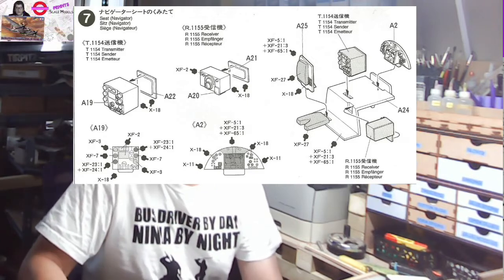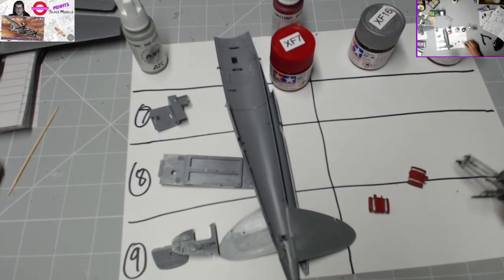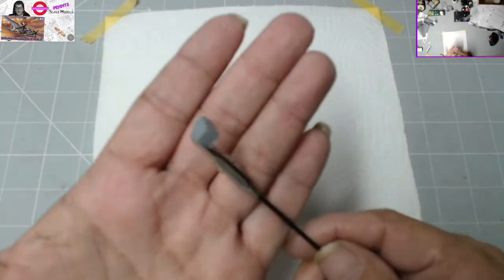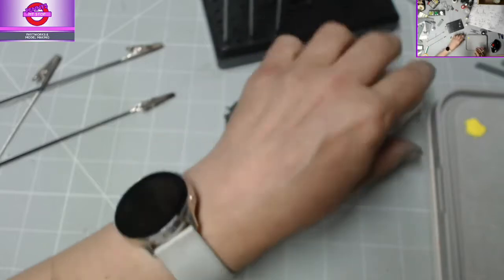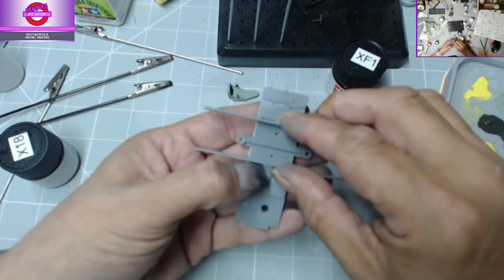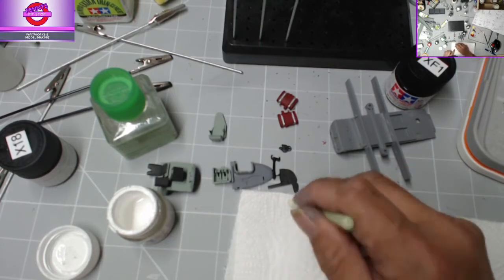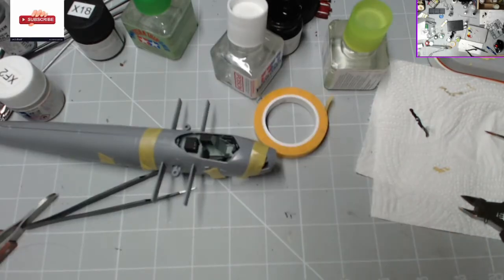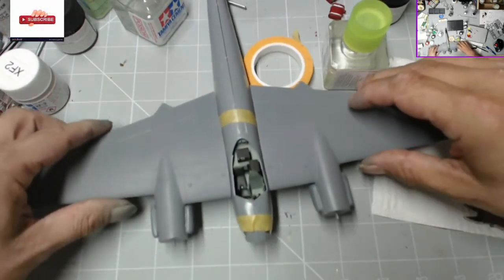PSM Tamiya De Havilland Mosquito B Mk Iv Part 4 Parts 7 To 11 Seats Bomb Bay And Spar Assembly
De Havilland Mosquito B Mk IV
1/48 Scale Aircraft
Tamiya 61066

The de Havilland DH.98 Mosquito is a British twin-engined, shoulder-winged, multirole combat aircraft, introduced during the Second World War. Unusual in that its frame was constructed mostly of wood, it was nicknamed the "Wooden Wonder", or "Mossie". Lord Beaverbrook, Minister of Aircraft Production, nicknamed it "Freeman's Folly", alluding to Air Chief Marshal Sir Wilfrid Freeman, who defended Geoffrey de Havilland and his design concept against orders to scrap the project. In 1941, it was one of the fastest operational aircraft in the world.

Originally conceived as an unarmed fast bomber, the Mosquito's use evolved during the war into many roles, including low- to medium-altitude daytime tactical bomber, high-altitude night bomber, pathfinder, day or night fighter, fighter-bomber, intruder, maritime strike, and photo-reconnaissance aircraft. It was also used by the British Overseas Airways Corporation as a fast transport to carry small, high-value cargo to and from neutral countries through enemy-controlled airspace. The crew of two, pilot and navigator, sat side by side. A single passenger could ride in the aircraft's bomb bay when necessary.

The Mosquito FBVI was often flown in special raids, such as Operation Jericho (an attack on Amiens Prison in early 1944), and precision attacks against military intelligence, security, and police facilities (such as Gestapo headquarters). On 30 January 1943, the 10th anniversary of the Nazis' seizure of power, a morning Mosquito attack knocked out the main Berlin broadcasting station while Hermann Göring was speaking, taking his speech off the air.

A total of 10 Mosquito PR Mk Is were built, four of them "long range" versions equipped with a 151 imp gal (690 L) overload fuel tank in the fuselage.[53] The contract called for 10 of the PR Mk I airframes to be converted to B Mk IV Series 1s. All of the PR Mk Is, and the B Mk IV Series 1s, had the original short engine nacelles and short span (19 ft 5.5 in) tailplanes. Their engine cowlings incorporated the original pattern of integrated exhaust manifolds, which, after relatively brief flight time, had a troublesome habit of burning and blistering the cowling panels.[141] The first operational sortie by a Mosquito was made by a PR Mk I, W4055, on 17 September 1941; during this sortie the unarmed Mosquito PR.I evaded three Messerschmitt Bf 109s at 23,000 ft (7,000 m). Powered by two Merlin 21s, the PR Mk I had a maximum speed of 382 mph (615 km/h), a cruise speed of 255 mph (410 km/h), a ceiling of 35,000 ft (11,000 m), a range of 2,180 nmi (4,040 km), and a climb rate of 2,850 ft (870 m) per minute.[143]

Over 30 Mosquito B Mk IV bombers were converted into the PR Mk IV photo-reconnaissance aircraft.[144] The first operational flight by a PR Mk IV was made by DK284 in April 1942.

On 21 June 1941 the Air Ministry ordered that the last 10 Mosquitos, ordered as photo-reconnaissance aircraft, should be converted to bombers. These 10 aircraft were part of the original 1 March 1940 production order and became the B Mk IV Series 1. W4052 was to be the prototype and flew for the first time on 8 September 1941.

The bomber prototype led to the B Mk IV, of which 273 were built: apart from the 10 Series 1s, all of the rest were built as Series 2s with extended nacelles, revised exhaust manifolds, with integrated flame dampers, and larger tailplanes. Series 2 bombers also differed from the Series 1 in having an increased payload of four 500 lb (230 kg) bombs, instead of the four 250 lb (110 kg) bombs of Series 1. This was made possible by cropping, or shortening the tail of the 500 lb (230 kg) bomb so that these four heavier weapons could be carried (or a 2,000 lb (920;kg) total load).[156] The B Mk IV entered service in May 1942 with 105 Squadron.